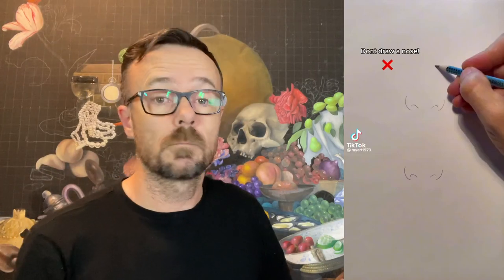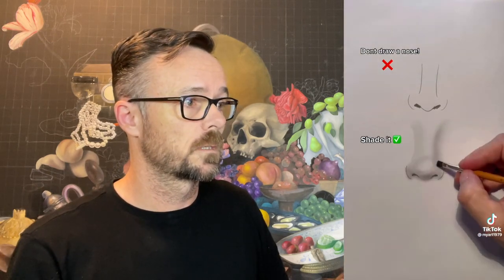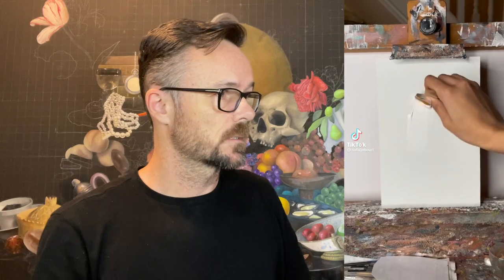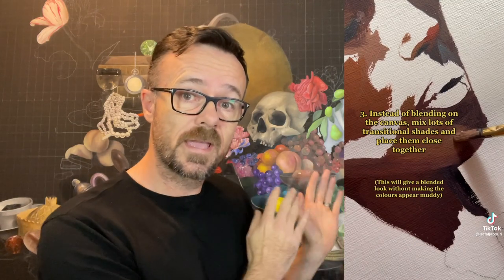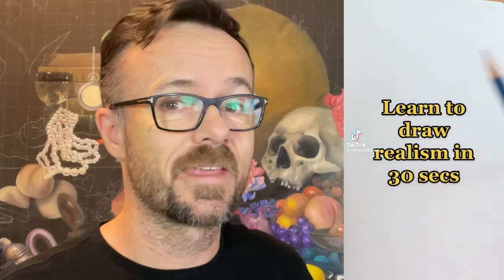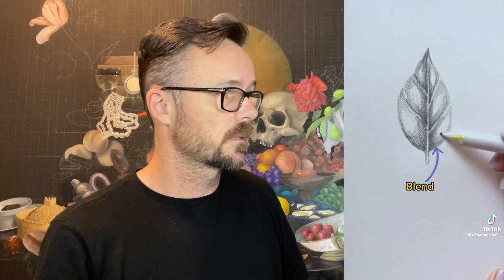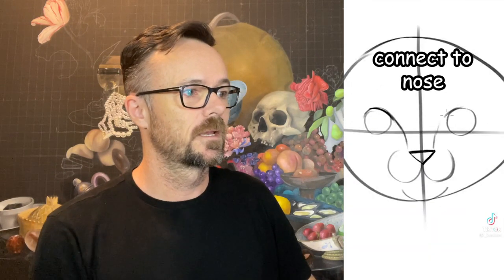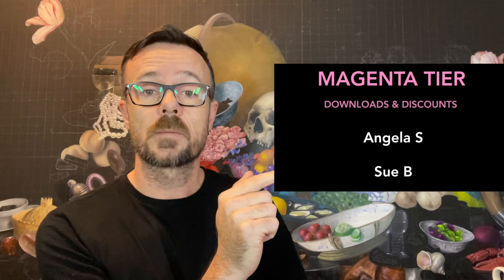Professional artist rates TIKTOK art tips!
Watch me rate some art tips by artists & art educators on TikTok.

0:00 Don't draw a nose
0:52 Oil painting tips I wish I knew sooner
2:46 Learn to draw realism in 30 secs
3:42 How to draw a cat